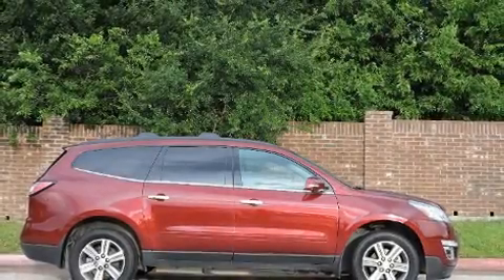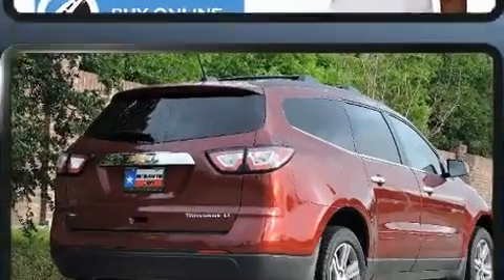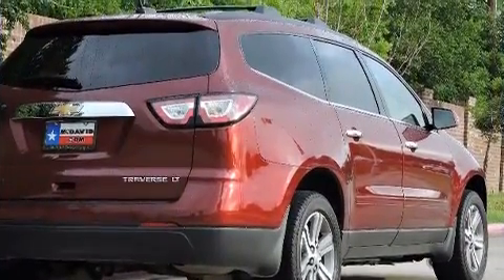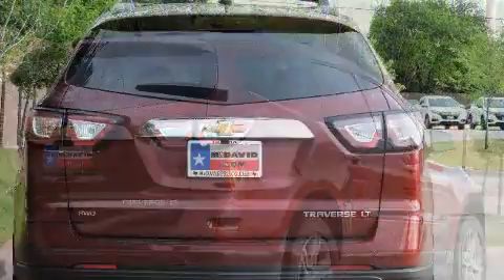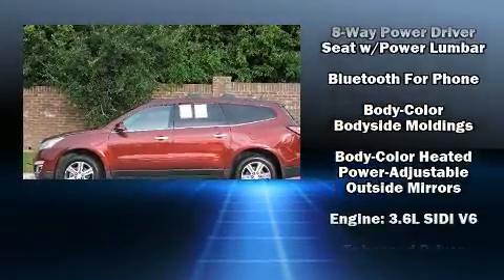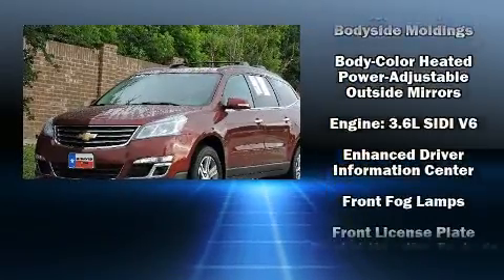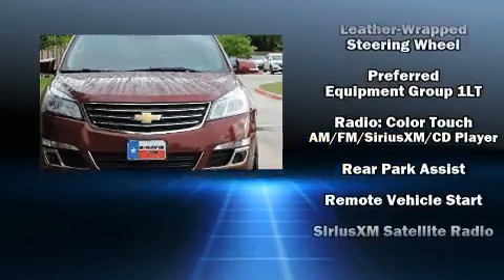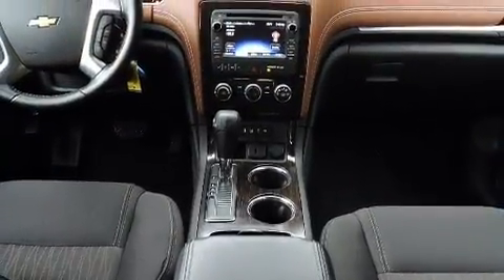2016 Chevrolet Traverse LT w/1LT in Frisco, TX 75034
The 2016 Chevrolet Traverse. A 3.6 liter V-6 engine pairs with a sophisticated 6 speed automatic transmission, and for added security, dynamic Stability Control supplements the drivetrain. Chevrolet infused the interior with top shelf amenities, such as: front and rear reading lights, a trip computer, turn signal indicator mirrors, power windows, a trailer hitch, rear wipers, and cruise control. Third row seats expand the maximum passenger capacity to 7. Chevrolet ensures the safety and security of its passengers with equipment such as: dual front impact airbags, head curtain airbags, traction control, brake assist, a panic alarm, onStar, and 4 wheel disc brakes with ABS. Sophisticated all wheel drive assures superb handling in any weather condition. A Carfax history report indicates just one previous owner. We know that you have high expectations, and we enjoy the challenge of meeting and exceeding them! Please don't hesitate to give us a call.